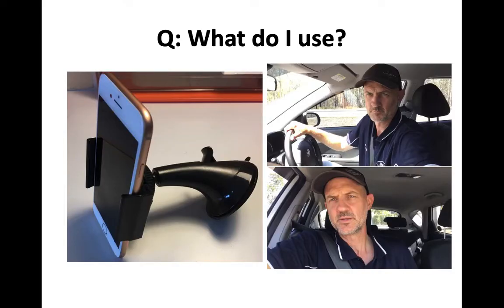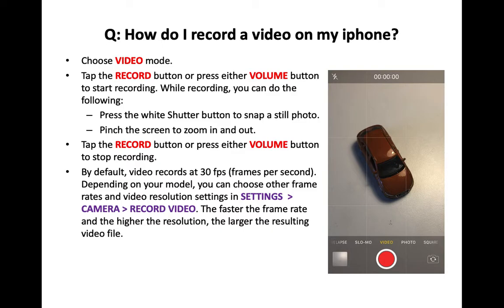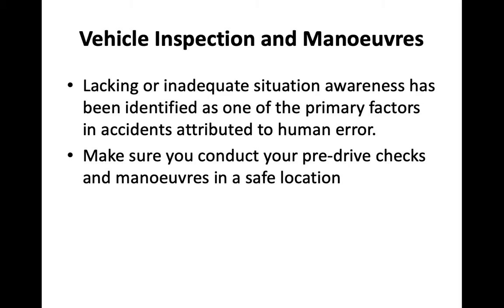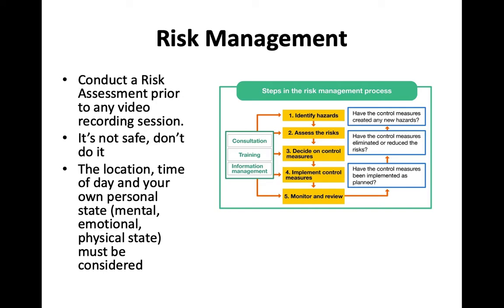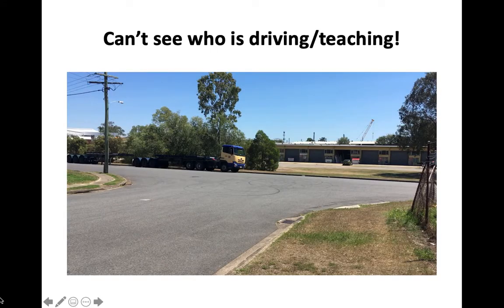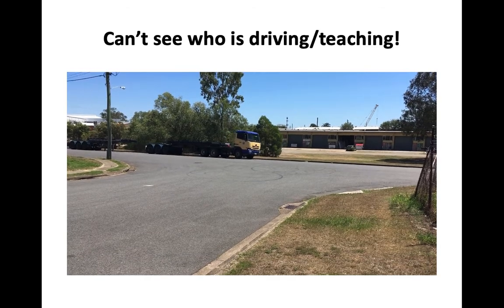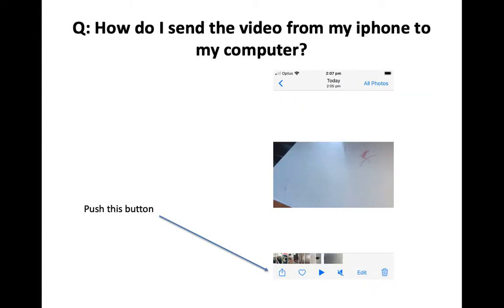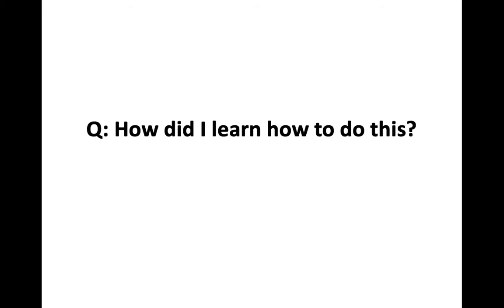Video Evidence Tips for Trainee Driving Instructors enrolled with Watto Training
To inform a judgement about whether a learner has achieved competency, a registered training organisation (RTO) must gather a range of evidence of the learner’s competence. This evidence is gathered from a variety of sources in accordance with the RTO’s strategies for training and assessment.The evidence is then assessed to determine whether an individual can perform to the standard expected in the workplace, as expressed in the relevant endorsed unit of competency or module.

Assessment of evidence, and judgement about competency, must be undertaken by a person who meets the specific requirements for an assessor in the Standards for Registered Training Organisations (RTOs) 2015.

In some cases, an assessor cannot directly gather all the required evidence that supports a competency judgement. In these cases, the evidence may be gathered or reported by other people. This type of evidence is categorised as supplementary evidence.

What is evidence?
Evidence is information which, when matched against a unit of competency or module, provides proof of competency.Evidence can take many forms and be gathered from a number of sources.Forms of evidenceEvidence can be categorised as direct, indirect or supplementary evidence:
• Direct evidence is evidence that can be observed or witnessed by the assessor. This could include observation of workplace performance, oral questioning, demonstration, challenge test
• Indirect evidence is evidence of a candidate’s work that can be reviewed or examined by the assessor. This could include finished products, written assignments or tests, or a portfolio of previous work performed.
• Supplementary evidence is additional evidence presented to assessors to support a candidate’s claim of competence. This could include reports from supervisors, colleagues and/or clients, testimonials from employers, work diaries, evidence of training.

It is important to understand that when it comes to assessment, there is no ‘hierarchy of evidence (Department of Education, Training and Youth Affairs, 2001, p. 41.). While training packages and accredited courses describe the outcomes of assessment and provide advice about the scope and context for assessment, neither the Standards for RTOs 2015 nor training product guidelines prescribe exactly what type of evidence, or how much evidence, must be collected.Rather, the RTO must reach an appropriate balance and ensure that, overall; the evidence collected meets the rules of evidence:
• validity—the evidence presented demonstrates the learner has the skills, knowledge and attributes as described in the module or unit of competency and associated assessment requirements
• sufficiency—the quality, quantity and relevance of evidence presented enables a judgement to be made of a learner’s competency
• currency—the evidence presented is from either the present or the very recent past, and
• authenticity—the evidence presented for assessment is the learner’s own work.It is the quality of all evidence collected (including any supplementary evidence collected by another party) that is important to making a sound judgement about competence—rather than the quantity, type and form of evidence, where it was collected or who collected it.